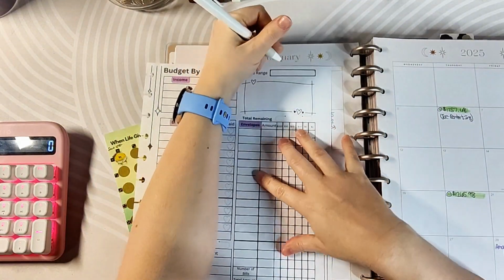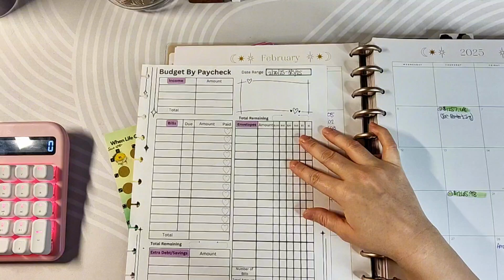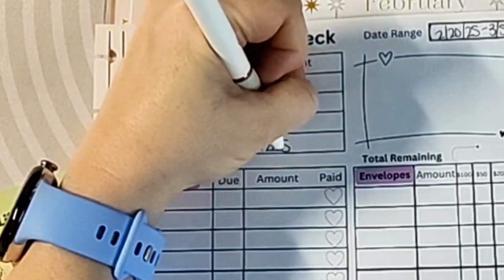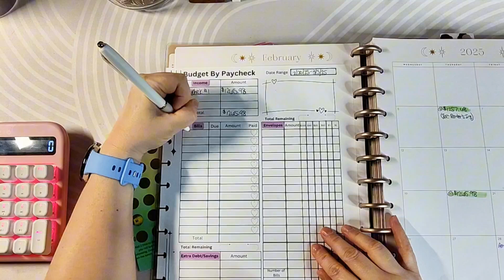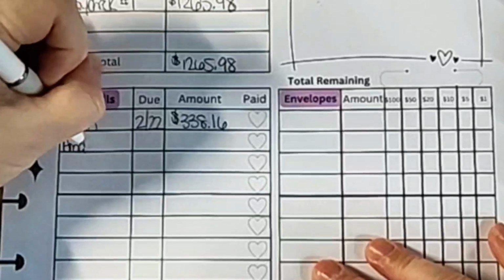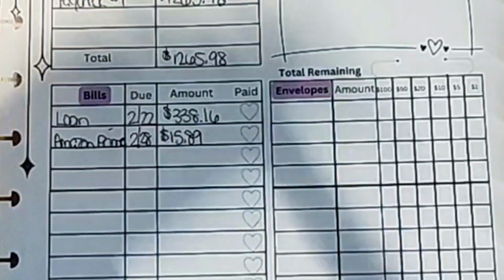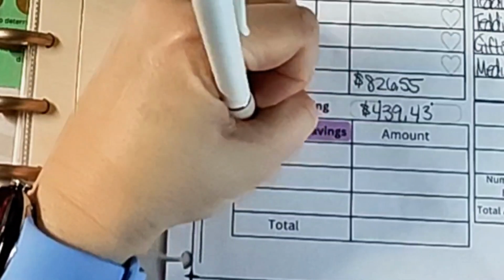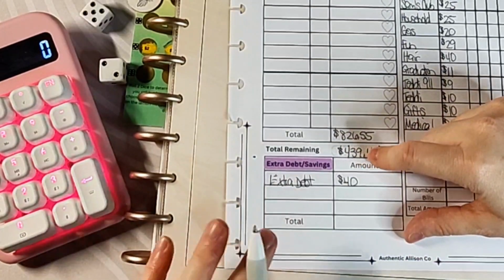February Paycheck #2 Budget! 💵 Sinking Funds, Bills & Debt Payment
💰 BUDGET WITH ME! Watch as I break down my February Paycheck #2 using a zero-based budget to plan for bills, wallet spending, sinking funds, and even a little extra for debt payment!

📌 In This Video:
✔️ Budgeting my full paycheck 💵
✔️ Cash planning for bills, sinking funds, & savings 🏦
✔️ Finding extra money to put toward debt payoff 📉

If you love cash stuffing, sinking funds, and debt-free motivation, this video is for you!

💡 Let’s Connect!

The budgeting sheet I use

If you would like to earn 40 free listings when opening your own Etsy,

A LITTLE BIT ABOUT ME:
Hi, my name is Allison. I'm on a journey to be debt free.  My wakeup call when I sat down in August 2022 and wrote down all of my debt and I could not believe how out of hand it had gotten. With the economy and increasing rates, it was getting hard to pay the minimums or to have margin to pay extra. I discovered the cash envelope stuffing method and started end of September 2022 and never looked back. Budgeting has been a big reason why I can now make progress and deal with life as it has popped up with health things.

MONEY SAVING APPS I USE AND LOVE
Sign up for Fetch Rewards. Simply scan any receipt and earn points to redeems for various gift cards. You can link up digital receipts too from Walmart, Amazon, and email! It is free!

Another one that I have used for many years is Shopkick!

CONSOLIDATE YOUR DEBT
I got a personal loan through Lending Club to consolidate all of my debt. I was able to cut my interest rates literally in half.